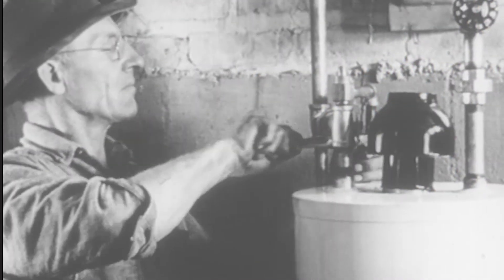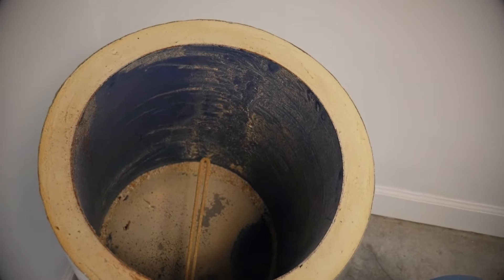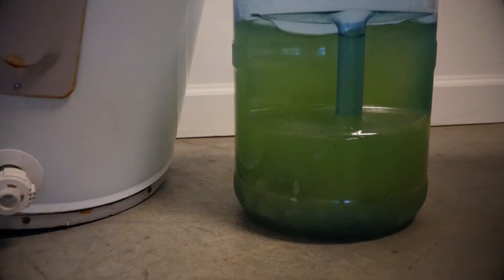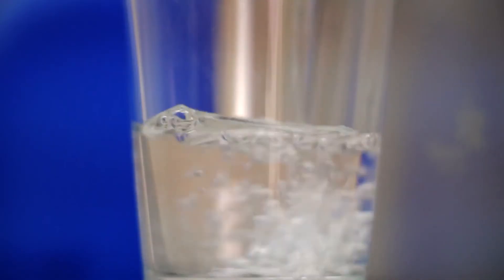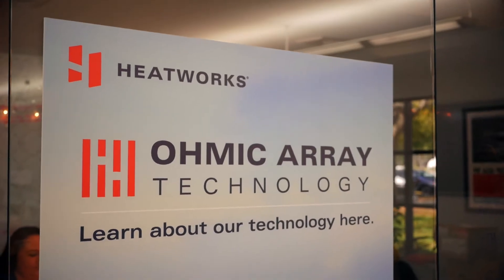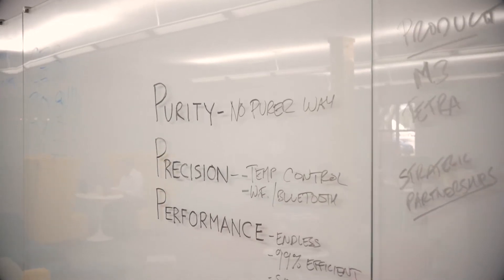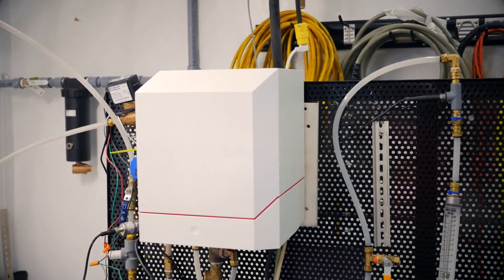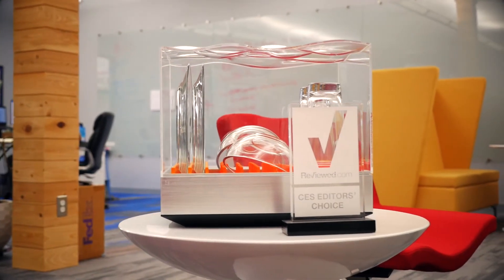Heatworks - Mt. Pleasant, SC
Heatworks has a new technology for tankless water heaters. Rather than coils or traditional heating elements that scale and rust over time, their water heaters use patented Ohmic Array Technology to heat the water. Endlessly, on demand, and, since water is used as the heating element, so that when it comes from the unit it is free from sediment.